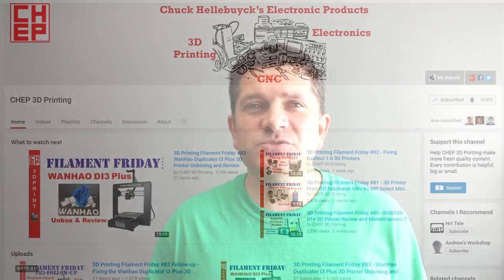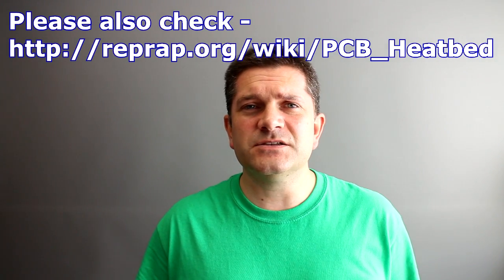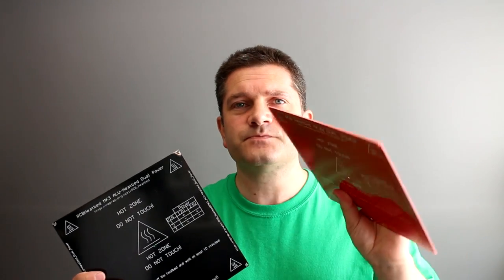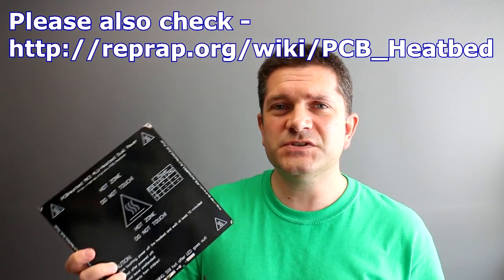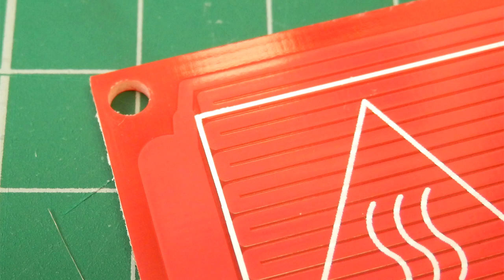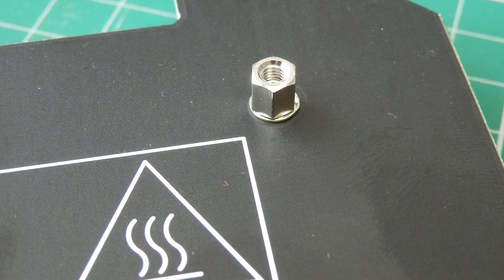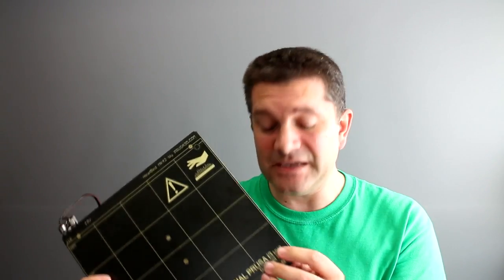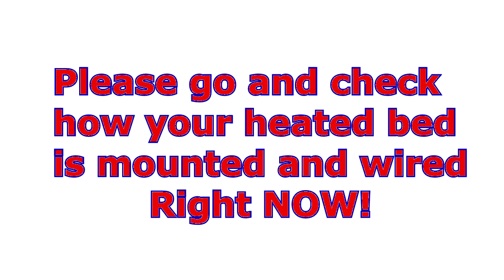Warning! - Check your 3D Printer heated bed - electrical mounting advice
In this video I discuss a serious issue of bad heated bed design - bad mechanical mounting and electrical isolation - If you have a 3D Printer with a heated bed, please watch and check if your system is setup correctly.

I need to thank Chuck Hellebuyck for spotting and highlighting an issue with a 3D Printer heated bed mounting system recently. After watching his video, I wanted to help highlight this problem too.

And for more information about Heated bed's for 3D Printers - do take a look at the RepRap wiki page here -